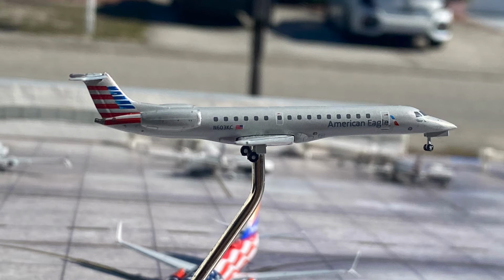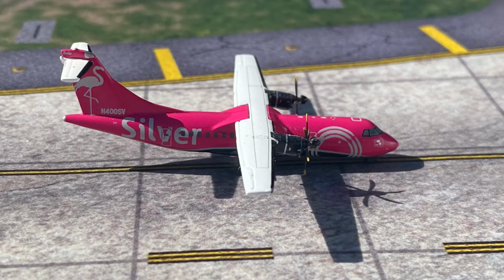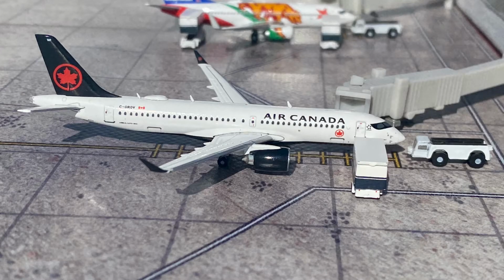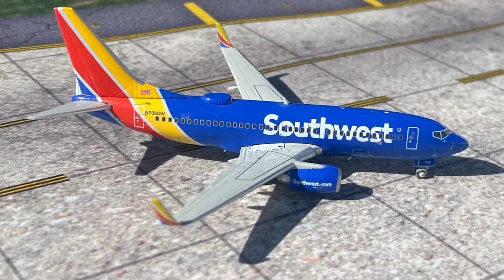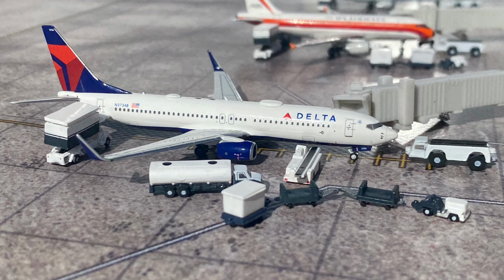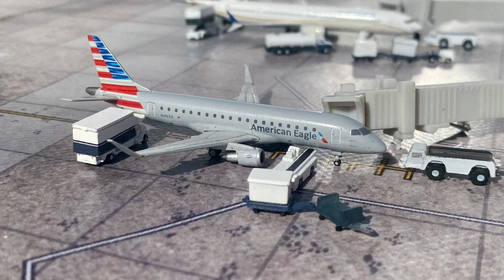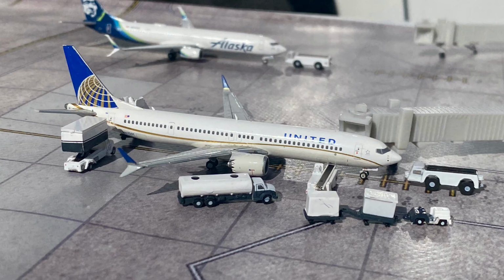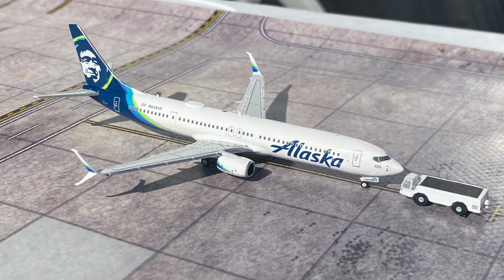*A BUNCH OF NEW MODELS* Coco Beach Florida International Airport Update | December 2021.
Welcome back everybody, Today we have the Coco Beach Florida International Airport Update for you guys I really hope you guys are exited for the update that includes some brand new models that were featured in massive unboxing #3 back in December 25th so go check that out if you would like. And here just below is the info you need to know about coco beach airport and their new services beginning ⬇️:

Equipment
IPhone 12 Pro Max 128GB
Ipad Pro 2019
Mac Book Pro 14 inch
Apple Watch series 4
Imovie free apple editor
Model Airports:
- Flint Bishop International airport: (Active)
-Lubbock Preston Smith international airport: Deceased
-END OF THE YEAR CANADIAN Fictional airport: (Active(Winter Seasonal))
-Amarillo International Airport: Deceased
-Coco beach international airport: Active
- Hayden Yampa Valley Airport: ( Deceased)
- El Paso International Airport: (Active)
- Greenville-Spartanburg International Airport (Active)

ALL CONTENT IS MINE PLEASE DONT USE WITHOUT PERMISSION
@TPA Avgeek